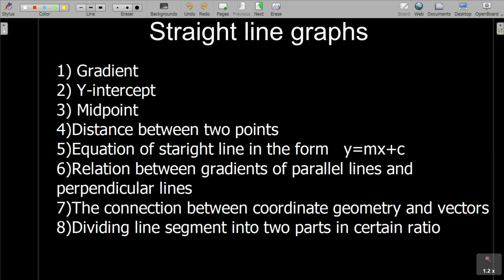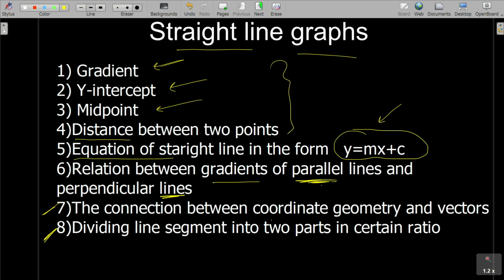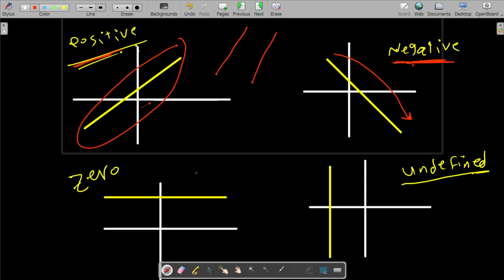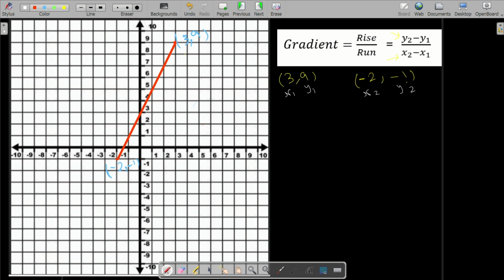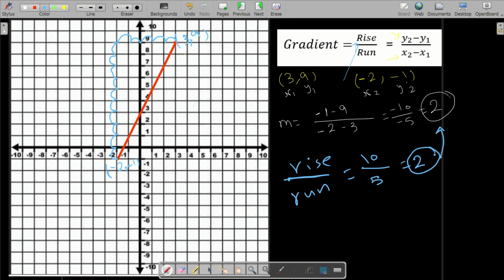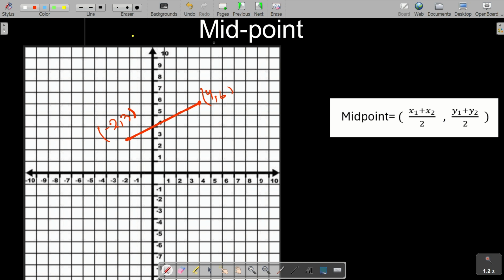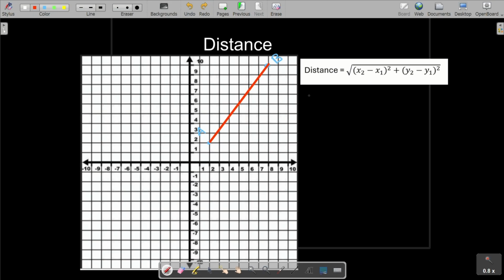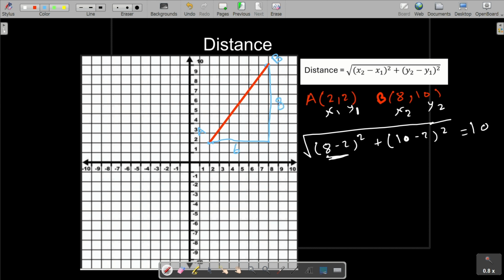Mastering Straight Line Graphs : Part 1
Welcome to Part 1 of our in-depth series on understanding straight line graphs, where we unravel the mysteries of the gradient, or slope, and its pivotal role in mathematics. In this video, we dive into what the slope represents and provide a step-by-step guide on calculating it between any two points. Perfect for students, educators, and anyone looking to sharpen their math skills, this tutorial will lay the groundwork for mastering straight line equations and their applications.